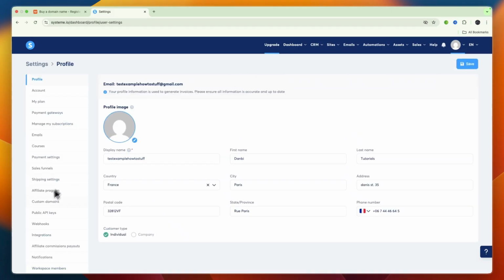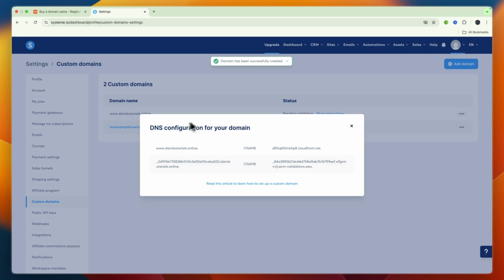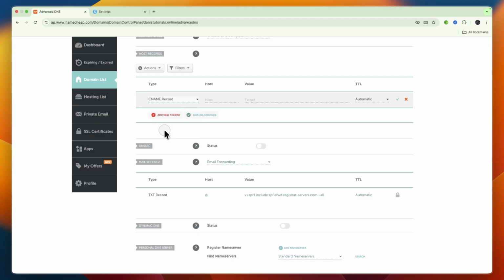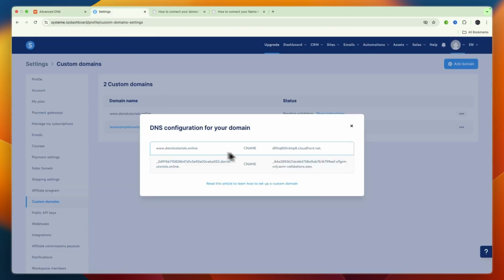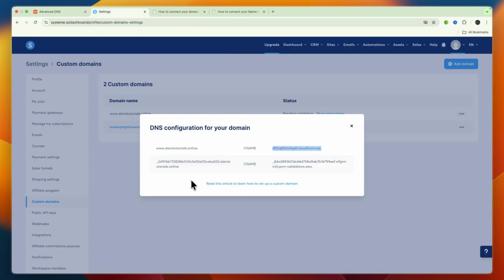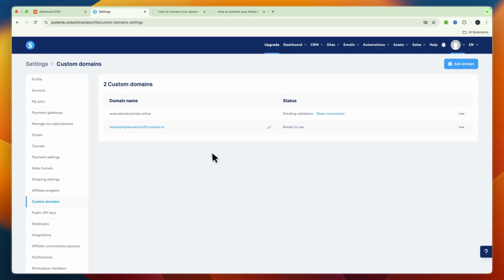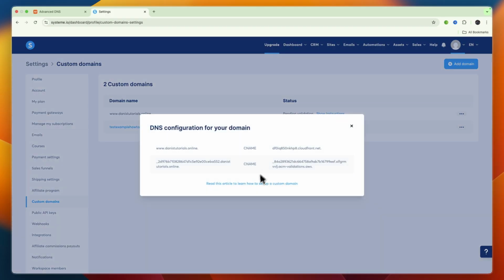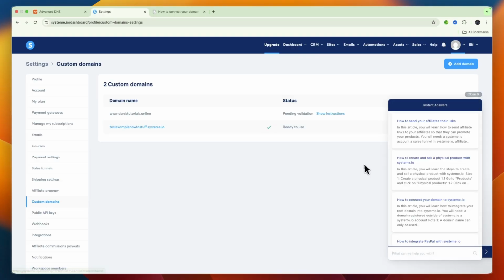How To Connect Namecheap Domain To Systeme.io - Step by Step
In this video I'll show you How To Connect Namecheap Domain To Systeme.io.